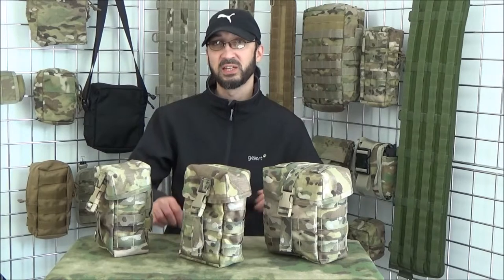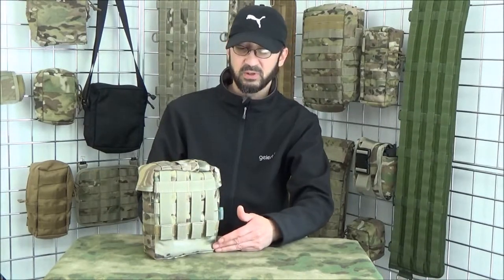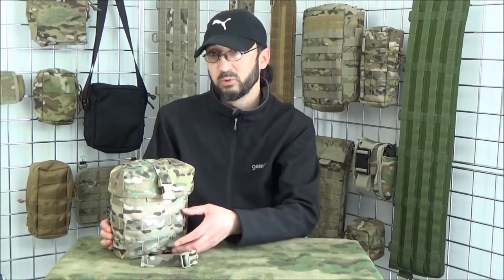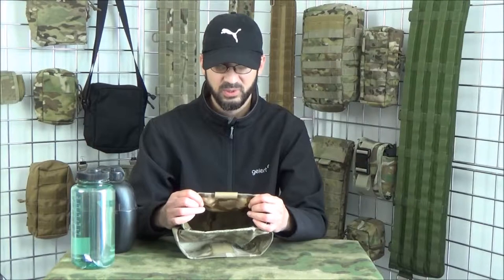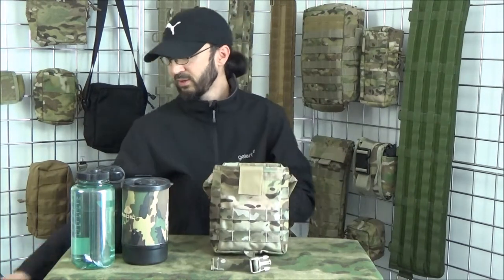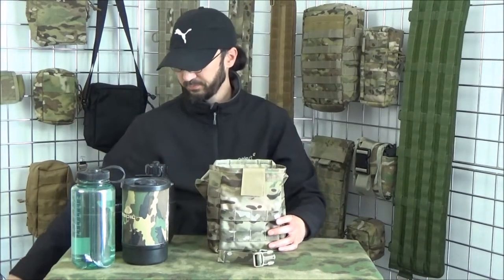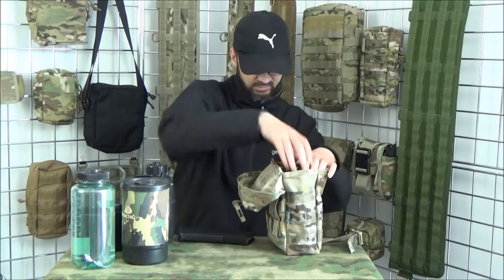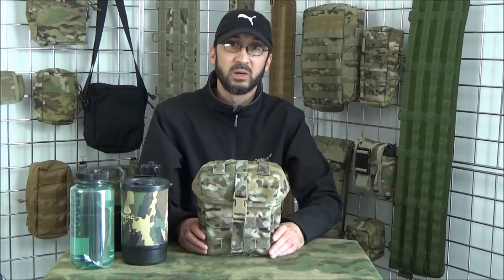British Tactical Large lidded utility pouch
Size guide for British Tactical Large Lidded Utility Pouch